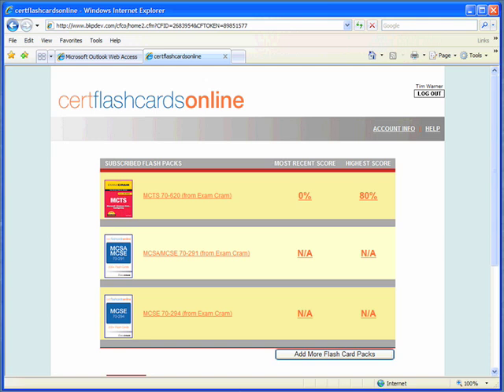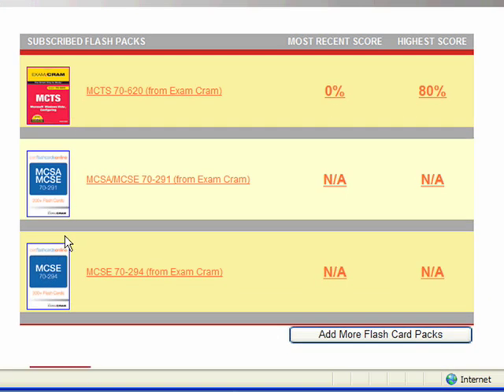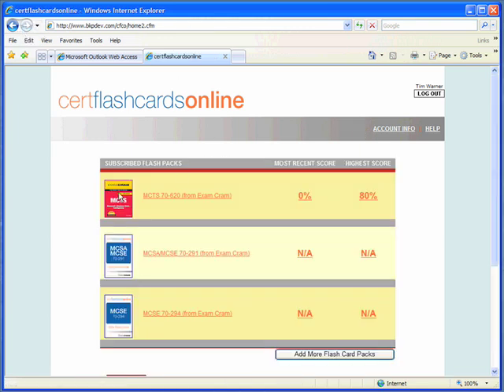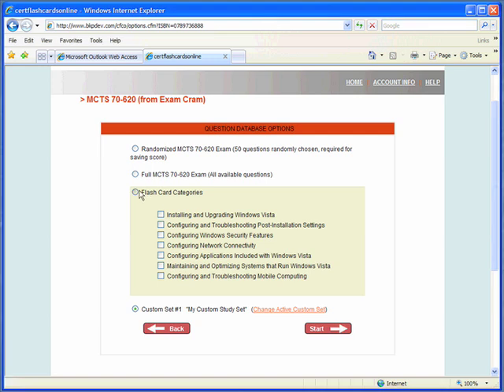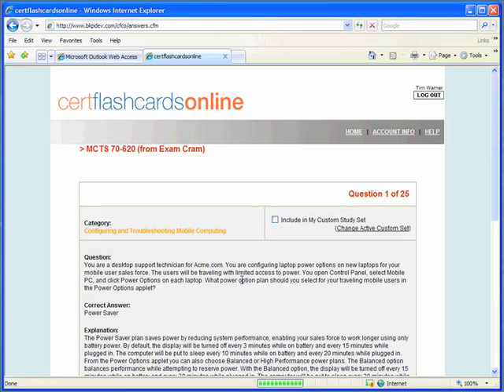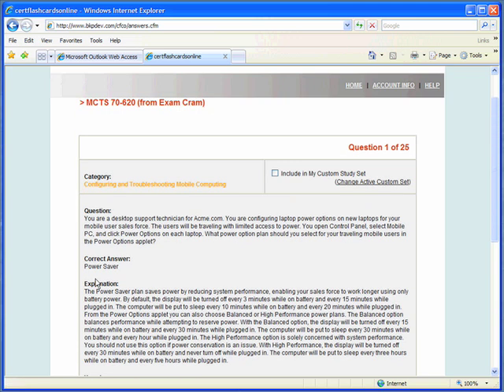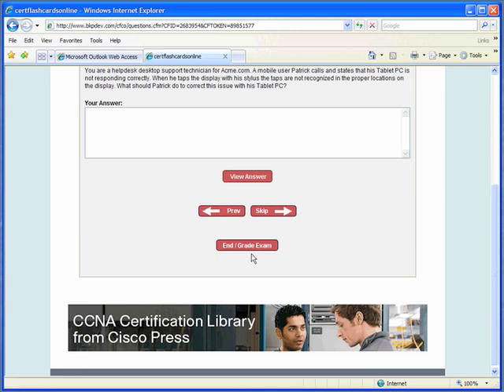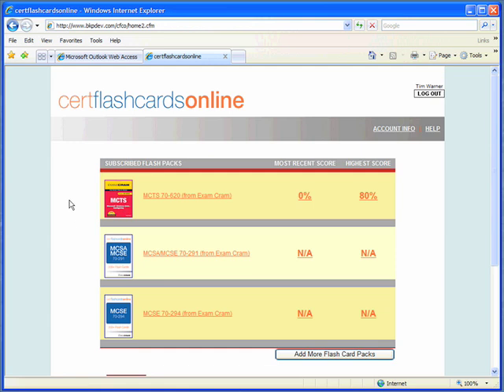Introduction to Cert Flash Cards Online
Many IT certification students craft paper flash cards for themselves as a late-stage test-prep study aid. In this episode Tim Warner introduces viewers to Pearson's new Cert Flash Cards Online product, which makes flash card review easy and (dare we say it) fun!